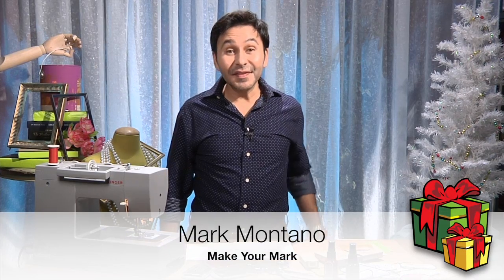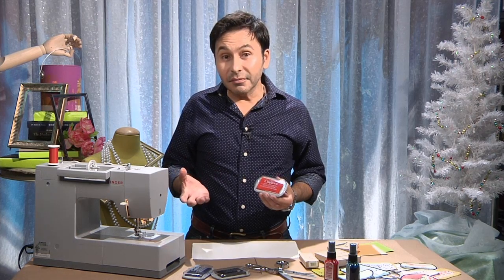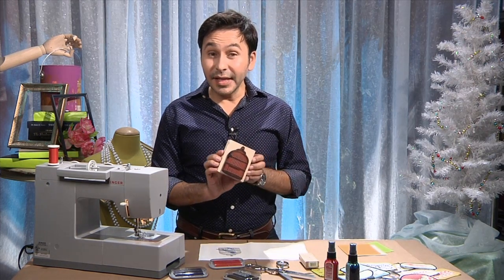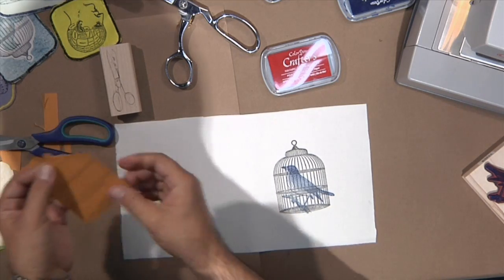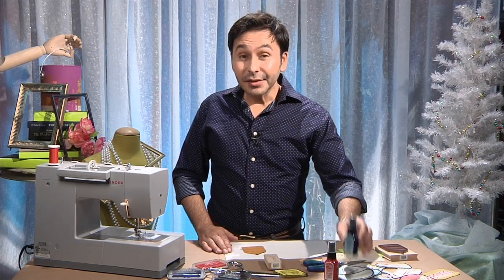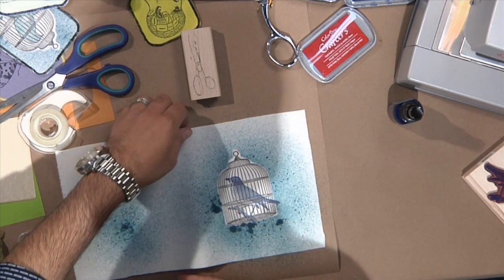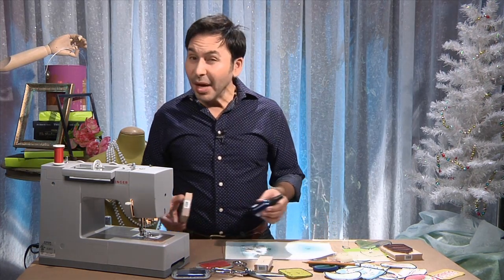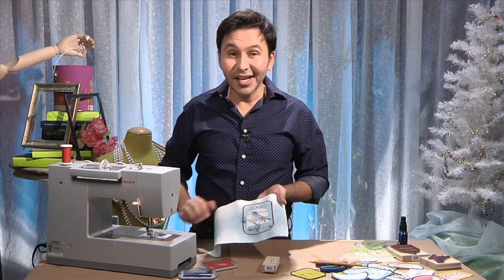All-Star - Gift Patches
JudiKins stamps and Mark Montano's fertile imagination come together to create these charming gift patches.